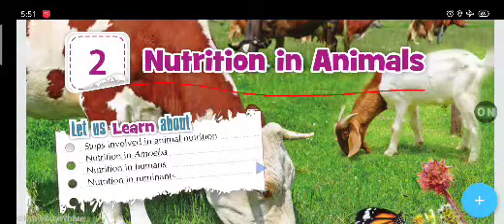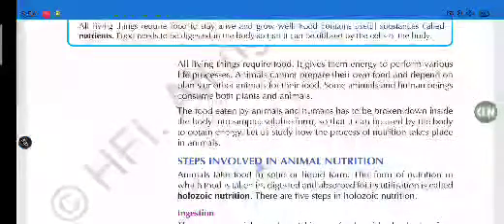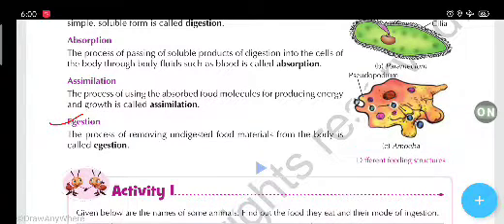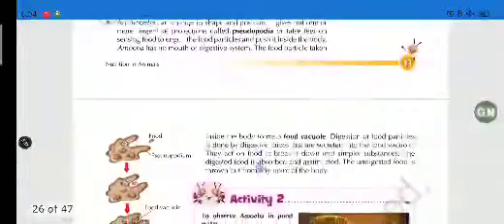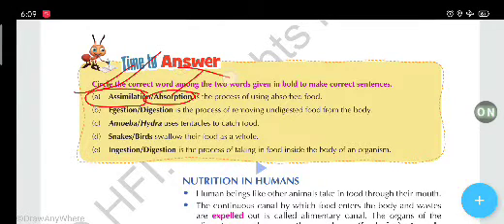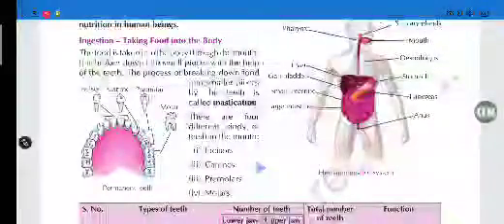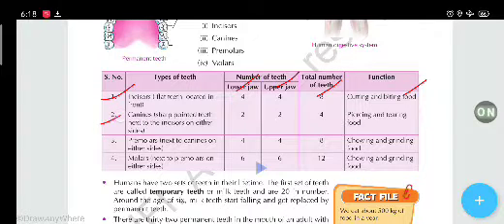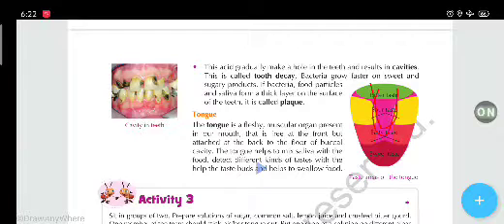Class 7 (CBSE) | Science | Chapter 2 - nutrition in animal (Part 1)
There are five steps in the process of Nutrition in animals. These are: Ingestion, Digestion, Absorption, Assimilation and Egestion. Ingestion: is the process of taking food in to the body or 'eating of food' by the animal. When we put food in to our mouth with hands, we are ingesting it.